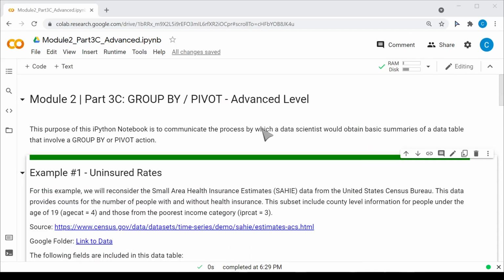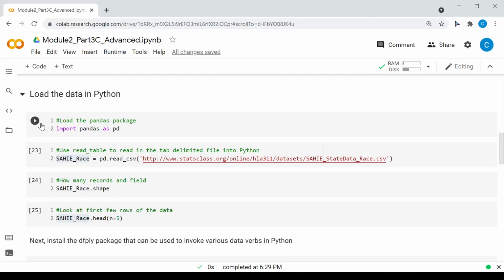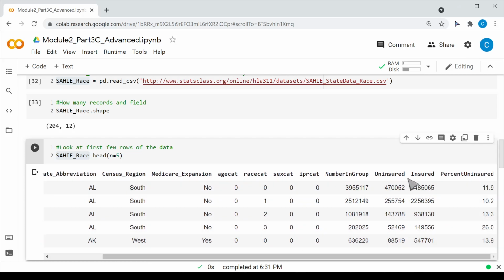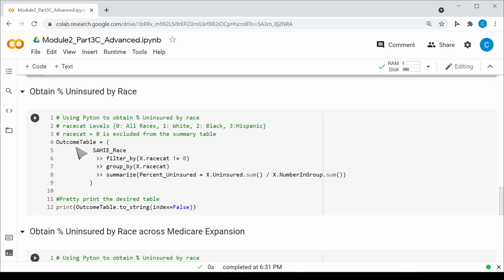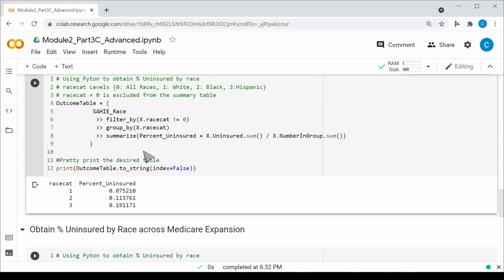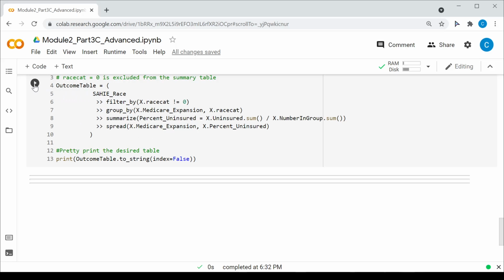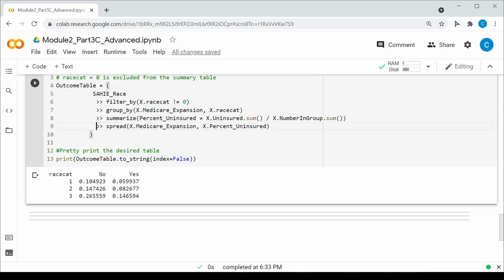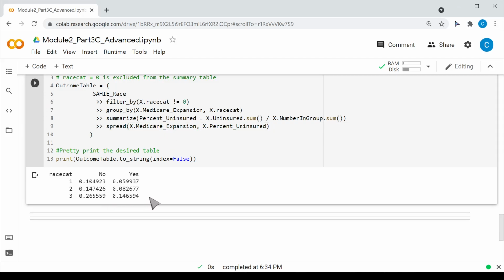Python - GROUP BY [Advanced]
This video shows users how to complete a summary that includes a GROUP BY action.  This video is at an advanced level.